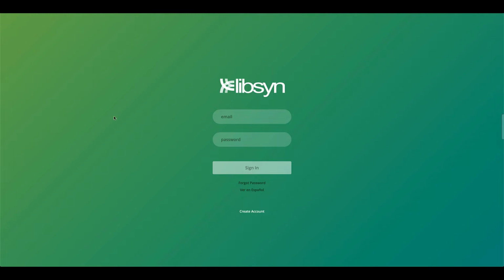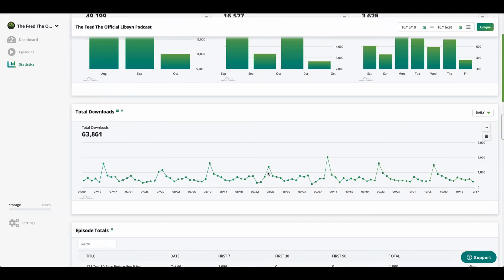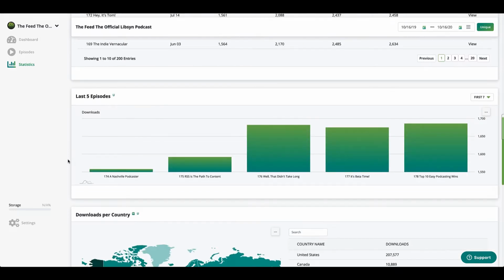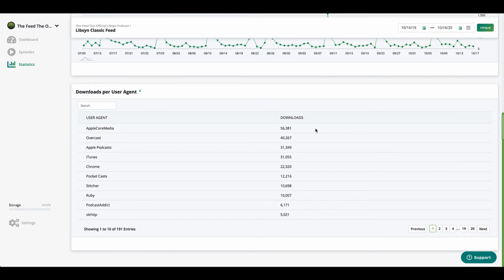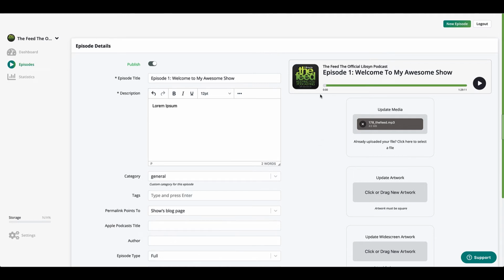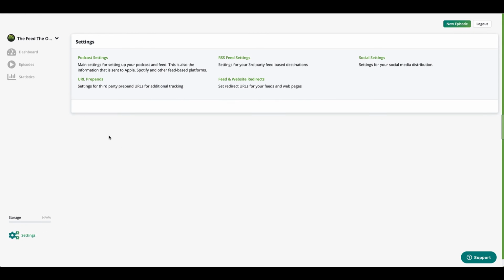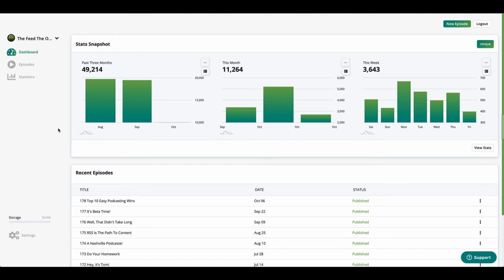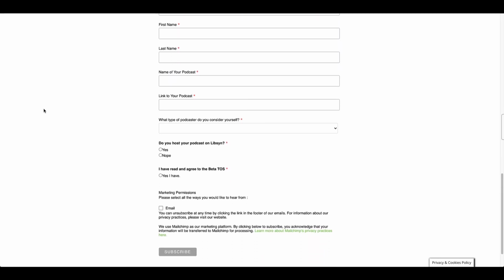Libsyn 5 Demo & Sneak Peek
This video is a sneak peek at the new Libsyn 5 and what features are coming next from our team! Want to join the Libsyn Beta Community?